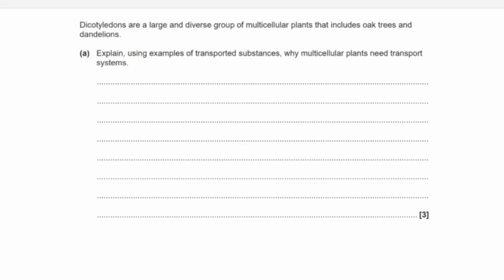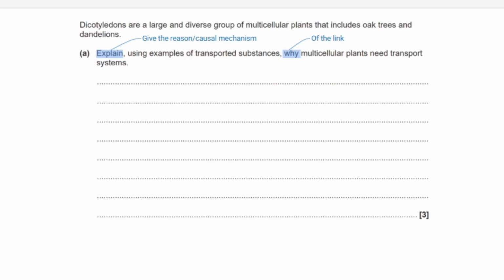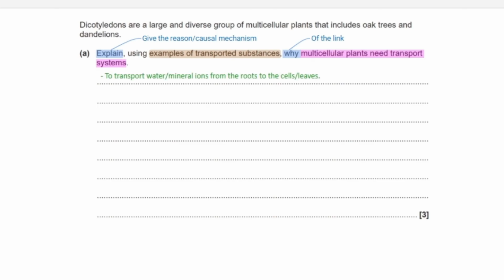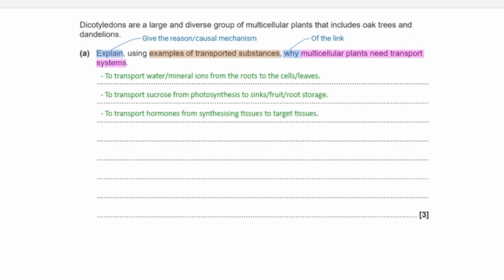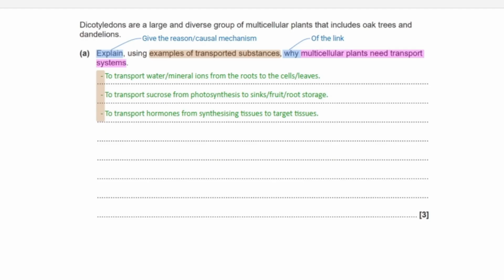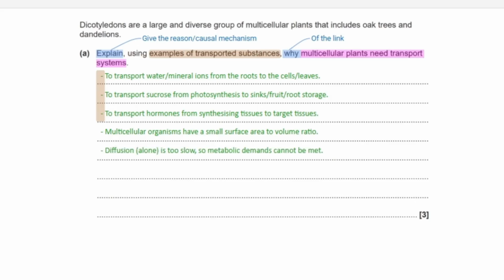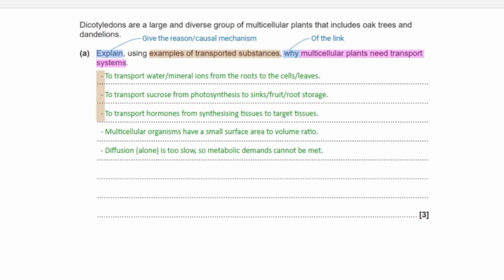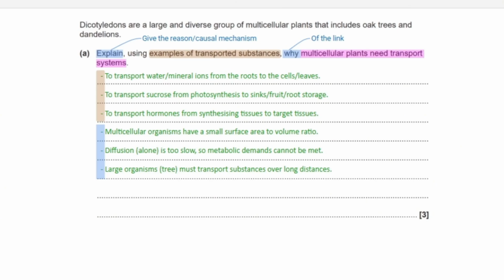Explain Why 3 Mark Exam Question | OCR A Level Biology Revision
Learn the best way to answer 'Explain Why' questions in OCR A Level Biology exams. This video breaks it down step-by-step using a 3 mark exam question.
🏋️PRACTICE QUESTIONS
✍️ STILL LOSING MARKS EVEN THOUGH YOU KNOW THE CONTENT?
That's usually an exam technique problem - and it's fixable. Our exam support services include paper marking with expert exam technique analysis, so you know exactly what to change next time.
📚 REVISION RESOURCES
Designed for OCR A Level Biology students (Year 12 and Year 13) 🌱